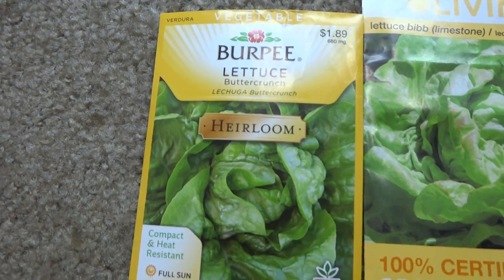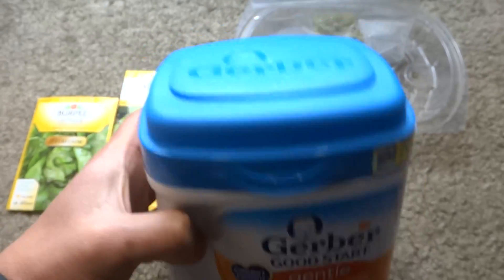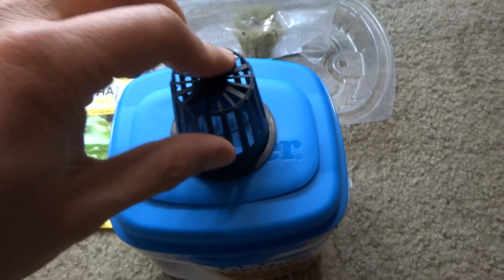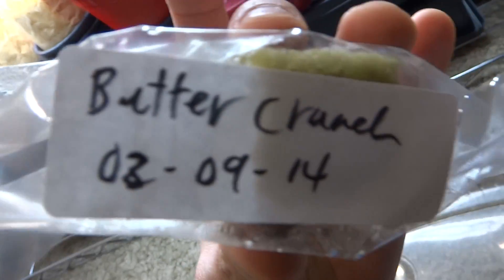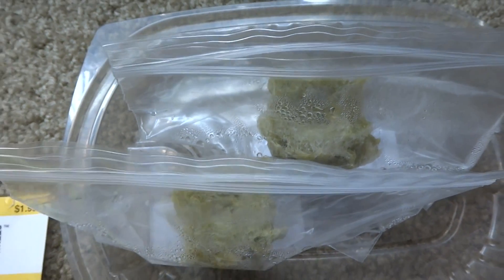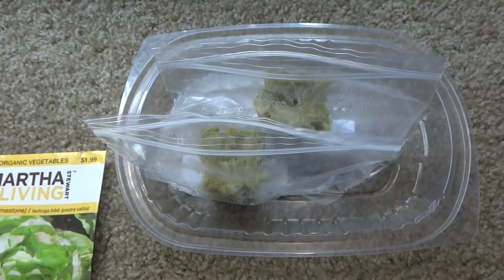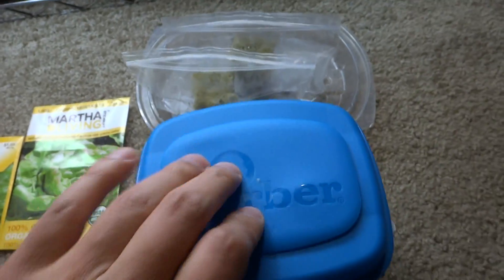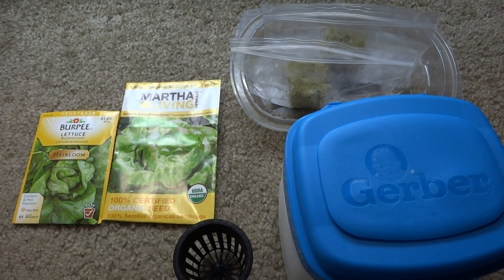Growing Lettuce in Baby Formula Container - Kratky Pt 01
Hi everyone.  This is my new experiment, growing lettuce in baby formula container part 1.

For the nutrients, I mixed 1 gallon then pour the nutrients into each baby formula container.  This is just a test, so the nutrients mix will change depending on results.

1.  1 Gallons of water, PH is between 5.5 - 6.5
2.  1 Tsps. of Micro
3.  1 Tsps. of Grow
4.  1 Tsps. of Bloom
5.  1 Tsps. of Cal Mag
6.  1/2 Tsps. of Epsom Salt